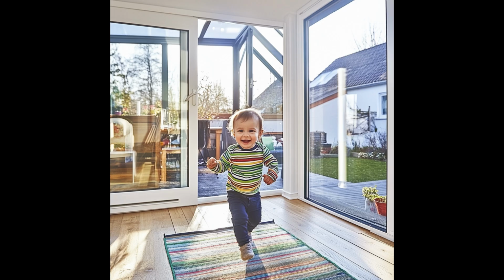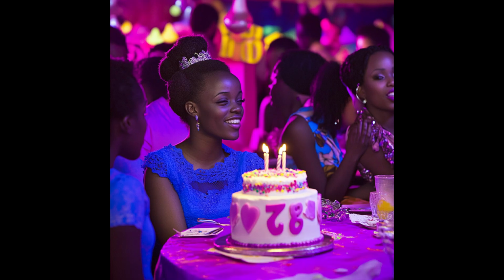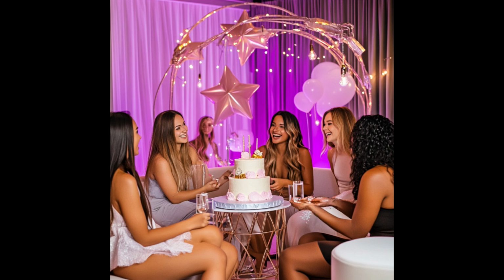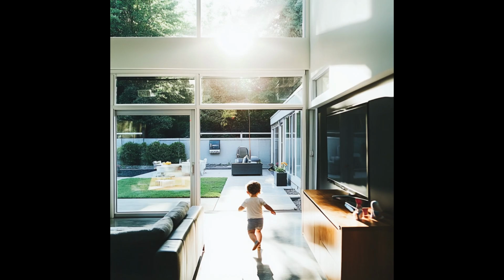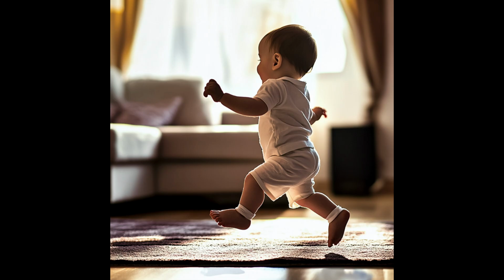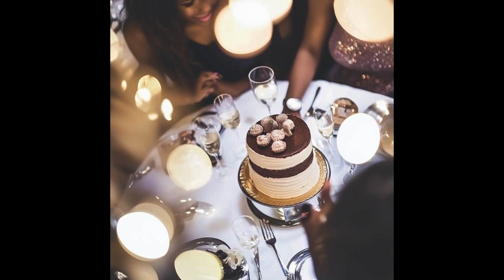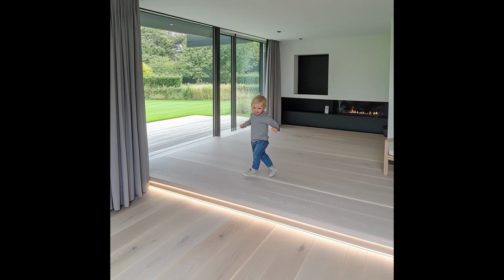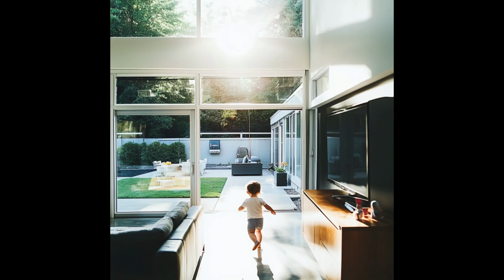AI Takeover Ep 5 Midjourney Lighting Tips for Stunning Art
Welcome to "AI Takeover," my fully AI-generated podcast experiment! In this episode, two AI voices dive into the world of lighting techniques for Midjourney, discussing how different lighting prompts can transform your AI art. From cinematic lighting and chiaroscuro to the subtle use of golden hour and volumetric lighting, this episode covers it all. Created entirely in NotebookLM by Google, this podcast explores the boundaries of AI creativity.

If you're curious about how AI can generate art and conversations or want to improve your Midjourney creations, this is the perfect episode for you! Every word, tip, and conversation was created by AI—no human hosts were involved.

The AI tools I have used to create this podcast are;